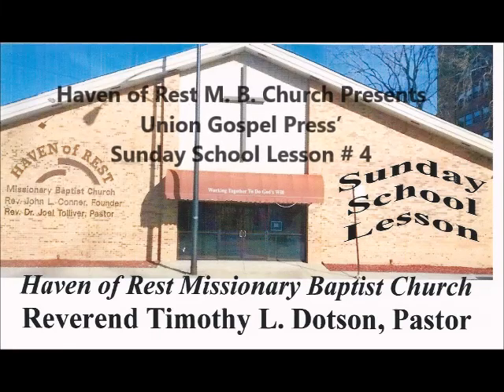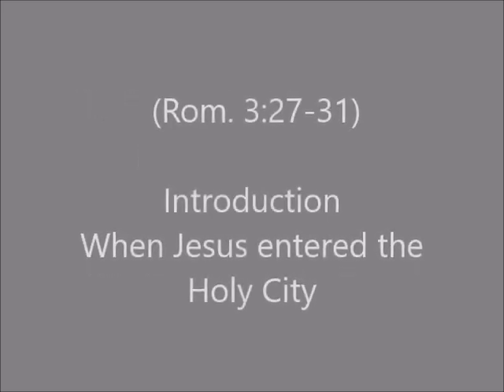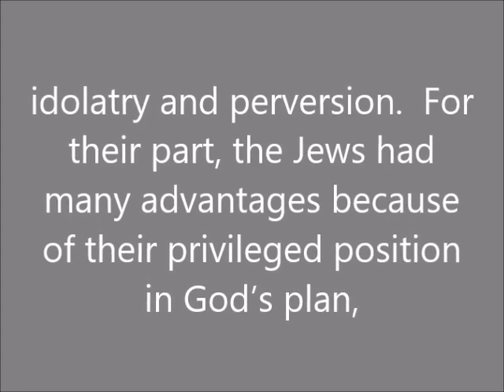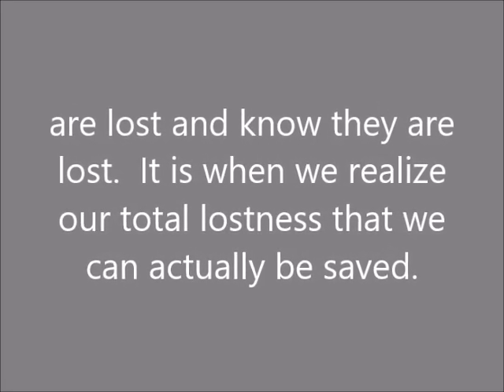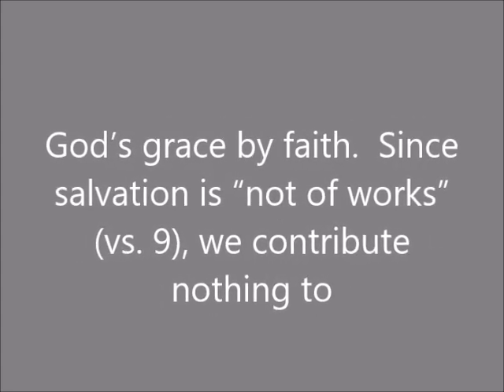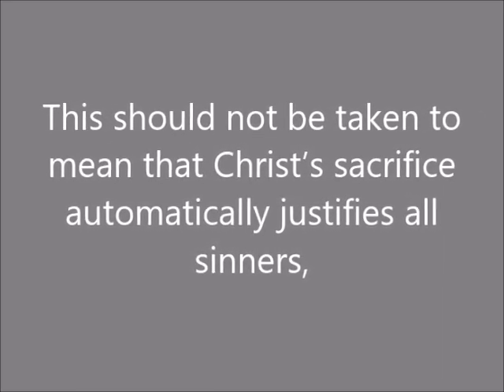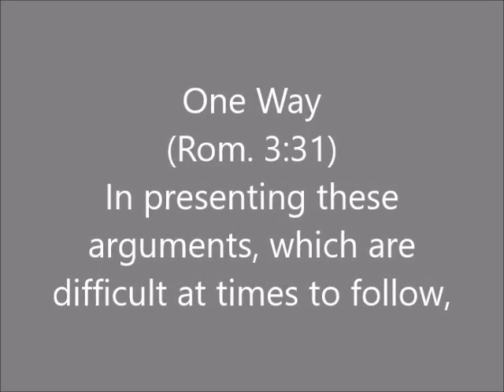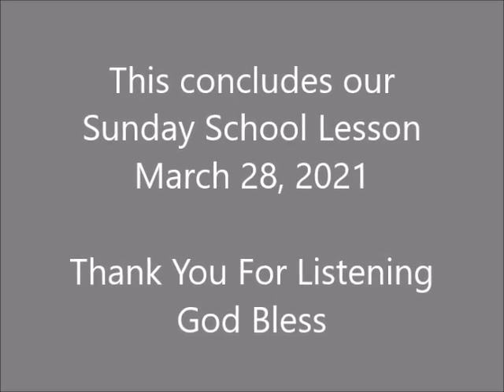Sunday School Lesson (March 28, 2021) Righteousness Through Faith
Haven of Rest M. B. Church Presents,
Union Gospel Press' Sunday School Lesson,
March 28, 2021,
Righteousness Through Faith